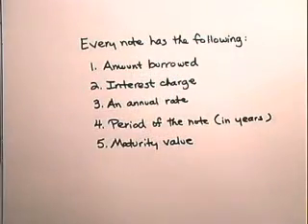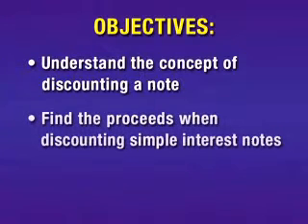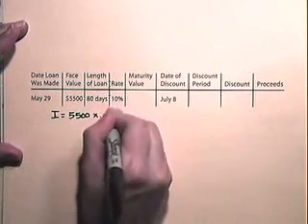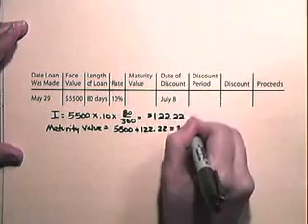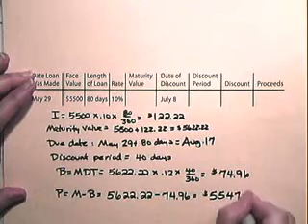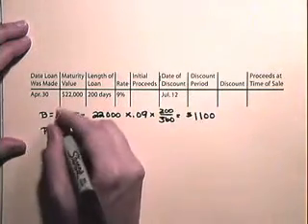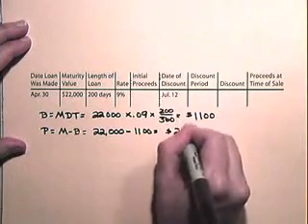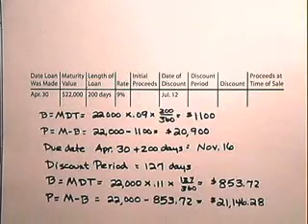Discounting a Note Befor Maturity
- Discounting a Note Befor Maturity, simple interest, maturity value, exact, ordinary interest, principal, rate, time, simple discount note, interest rate, Treasury bills, face value, discounting a simple note, annual percentage rate